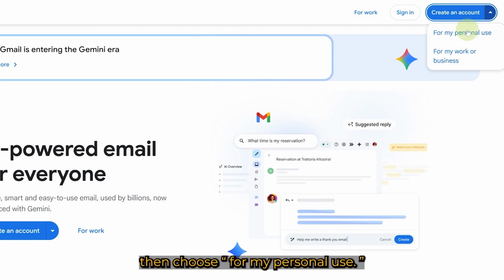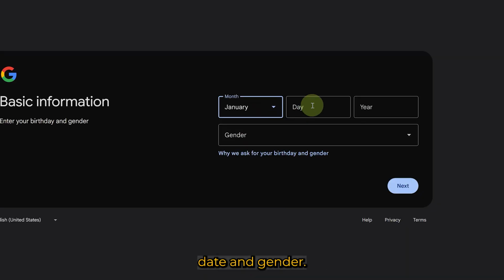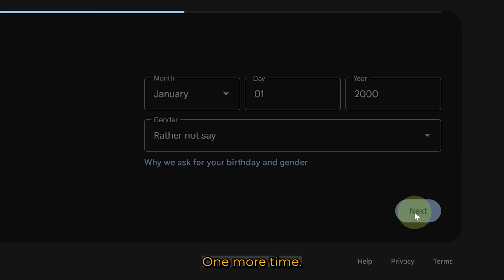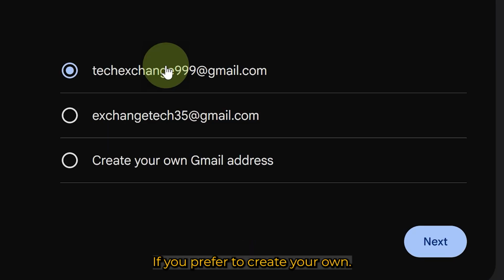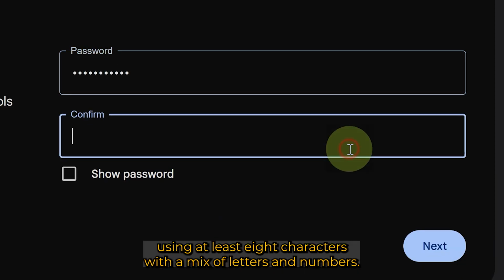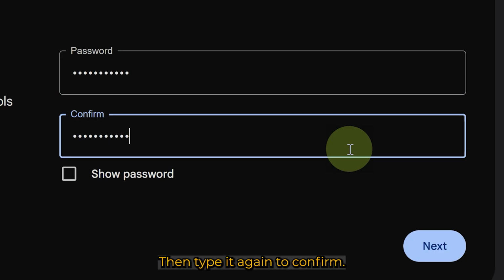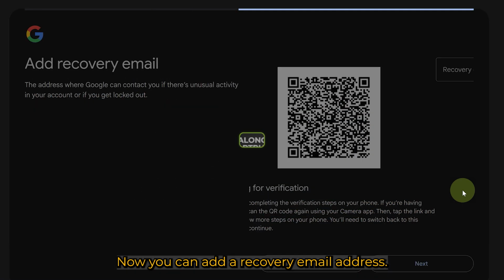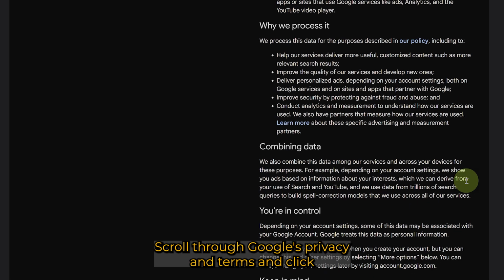How to Create a Gmail Account (Step-by-Step)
In this video, Tech Exchange walks you through how to create a Gmail account step by step.

 for more beginner-friendly tech resources

Looking for extra support? Join one of our in-person digital literacy classes across the Bay Area to learn alongside others and get help in real time.

This video series was made possible thanks to the generous support of the Contra Costa County Innovation Fund. We are grateful for their investment in expanding digital access and skills in our communities.